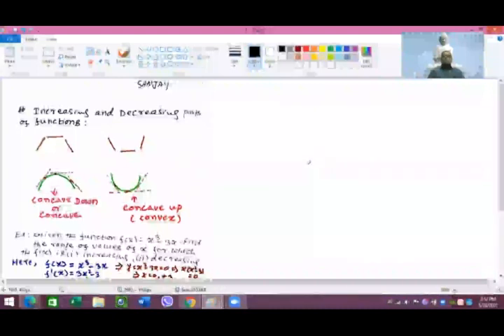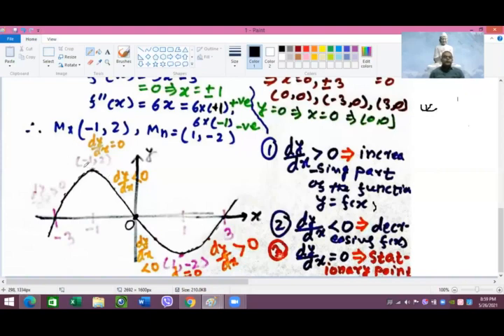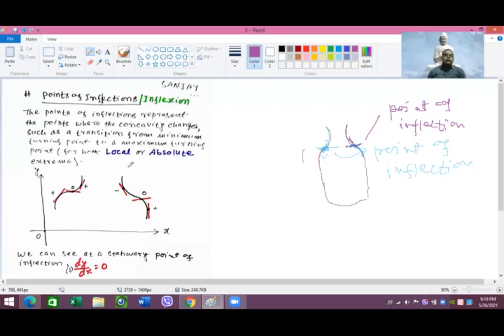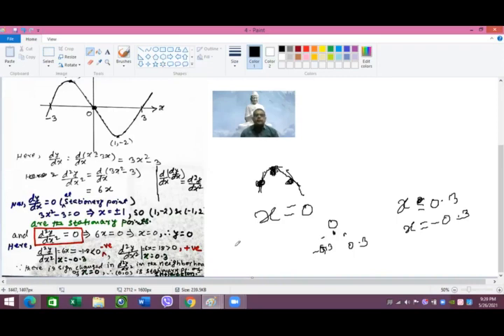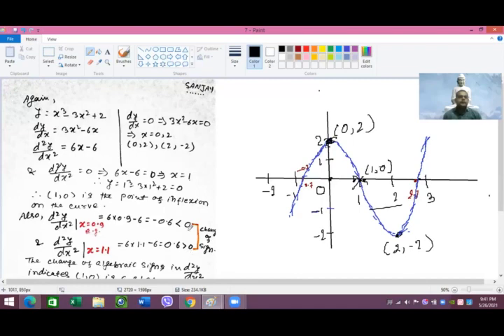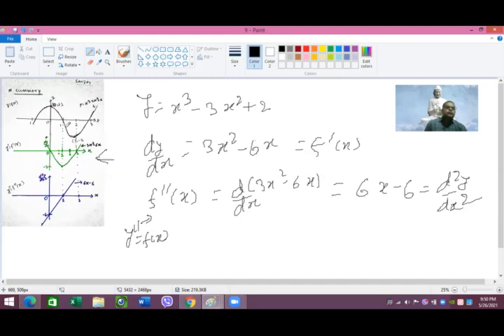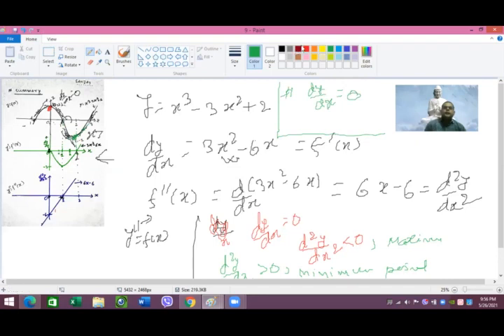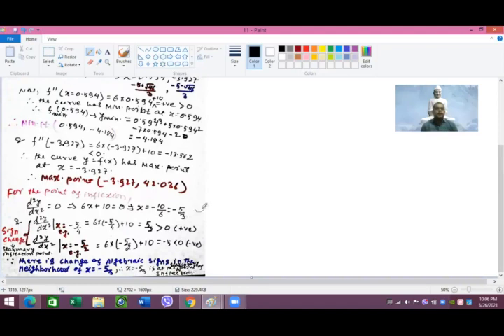Point of Inflexion & Extrema, Maxima and Minima by Calculus Method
A level Student, Budhanilkantha School, Kathmandu
Support : Ms. Sushmita Karna
                 The Chandbaag School, Kathmandu
Abisha Bhatta, Akanksha Bhandari, Arnav Rajbhandari, Ashwinee Kandel, Diya Devi Pradhan, Ekta Baral, Kimti Shrestha, Kshitiz R Jha, Nimisha  Gautam, Paridhi Neupane, Prasavya Jung Karki, Prashuna Tamang
Pratistha Chand, SakchyatParajuli, Samriddhi  Bista, Shaira Manandhar
Shristika Karki, Soujanya Aryal, Spandan Shakya,  Aadit Subedi, Arhan Joshi
Bijyeta Maharjan, Bivisha Prajapati, Dibyasha Sharma, Garima Adhikari, Lumu T Lama, Nadika Sharma, Naswaa Joshi, Navodit Bhujel, Sadichchha Maharjan, Samarth Jung Thapa, Sambridhi Shrestha, Samriddha Lal Shrestha, Sanskriti Rijal, Shalupa Khanal, Shuvaya Bajra Shakya
Subigya Baral, Tisa Manandhar and Vasu Sah